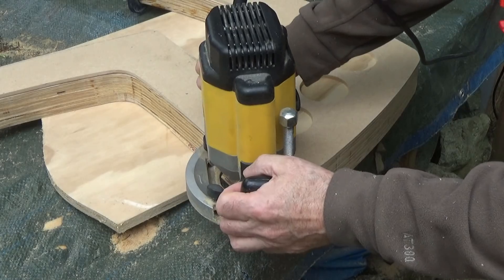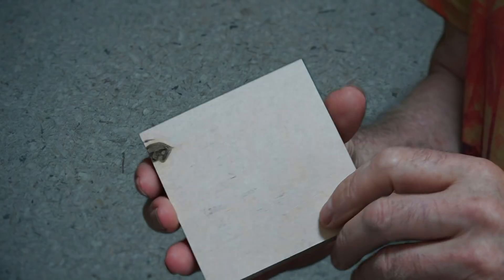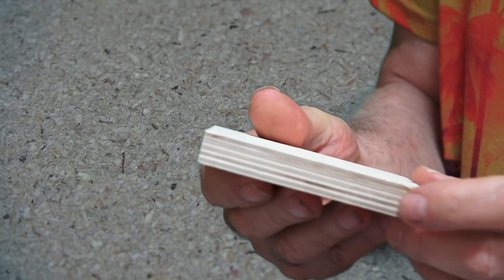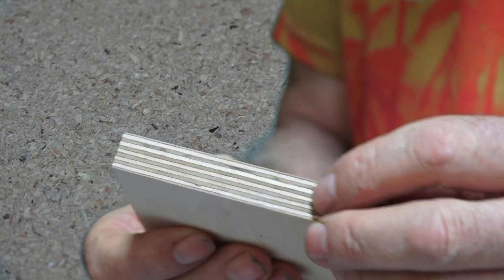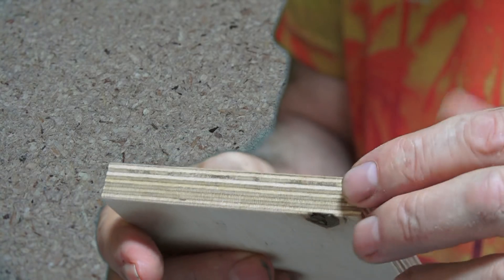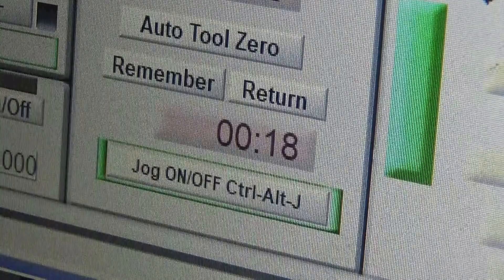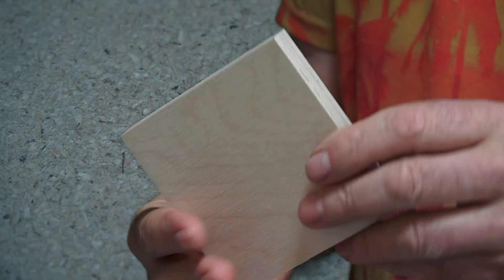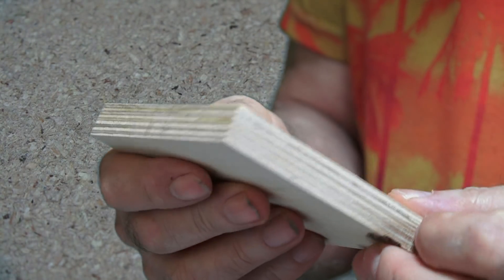The Quickest And Cleanest Way To Cut A Piece Of Plywood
A router isn't normally a finishing tool but routing expert Jeremy Broun watches a Bionica Systems CNC router cut through a piece of birch plywood at astonishing speed and leaving a good finish.